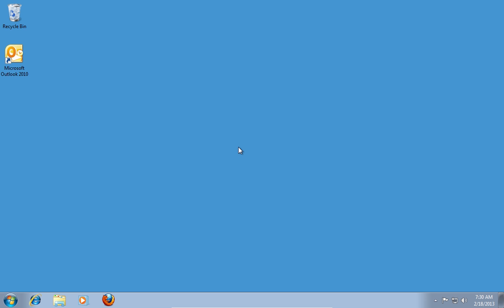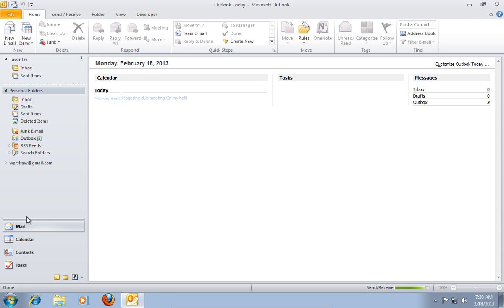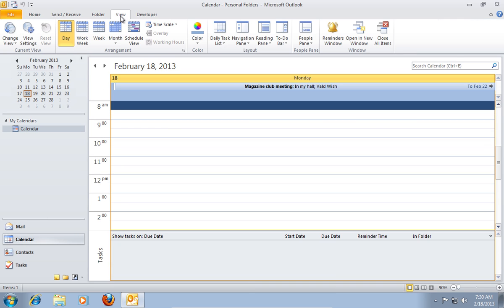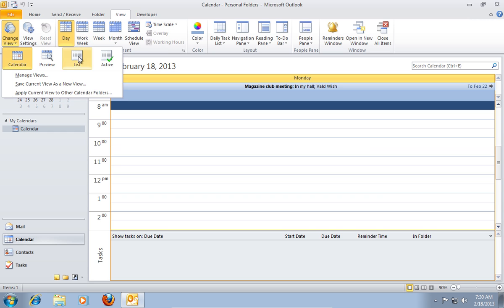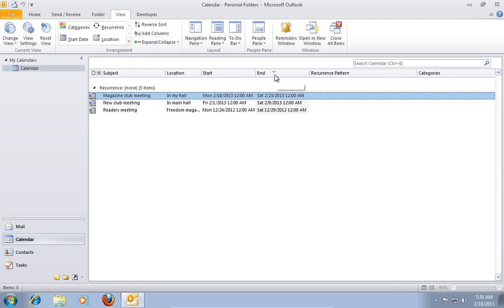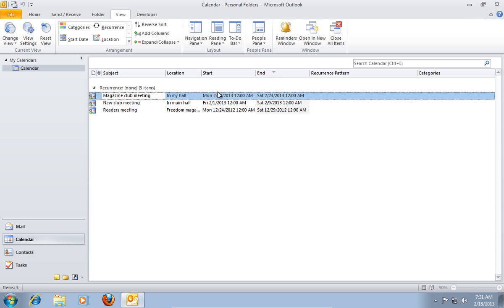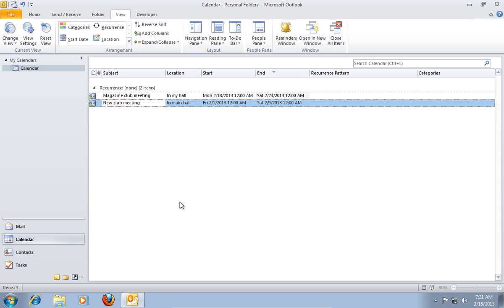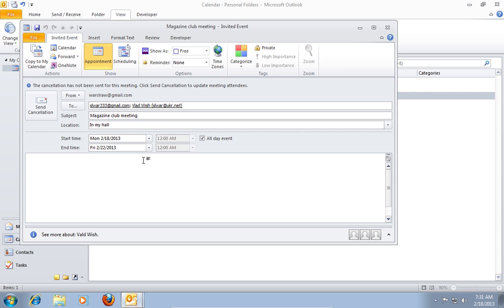How to Delete Old Outlook 2010 Calendar Entries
Learn how to delete old calendar entries in Microsoft Outlook.

In this video tutorial we will show you how to delete old outlook calendar entries.

Launch Microsoft Outlook. Go to "Calendar".
Click on the "View" tab. In the "Current View" area, press "Change View" and in the popup menu select "List".
In the following window, click on the "End" date of the event to sort the entries. Select the old entries, right-click and choose "Cancel Meeting".
Or you can select a few entries and then right-click and choose "Delete". In appeared window, press "Send Cancellation", if the entries of the events is on.